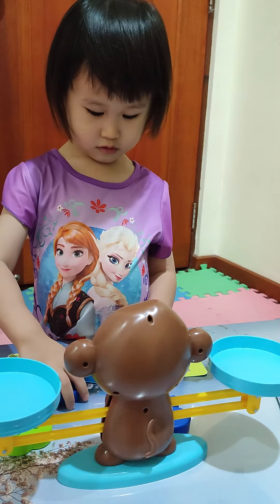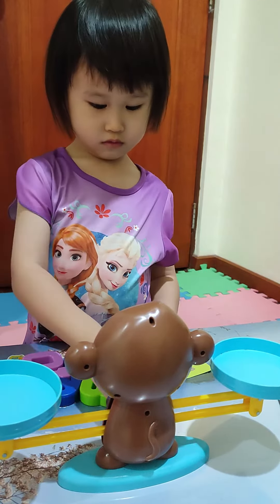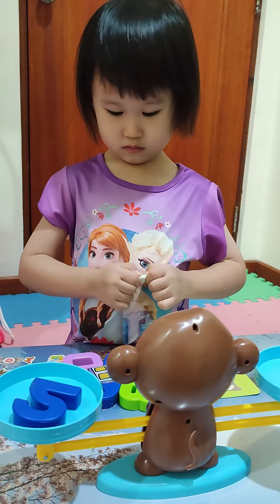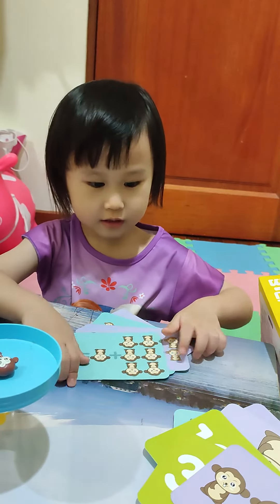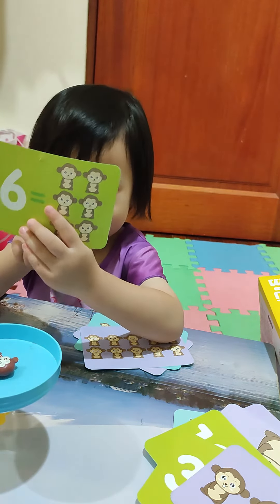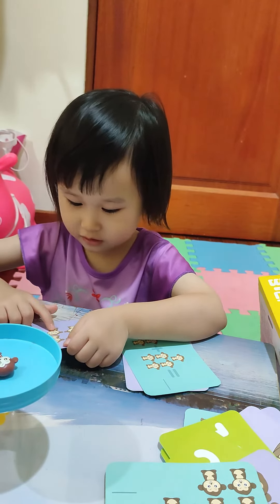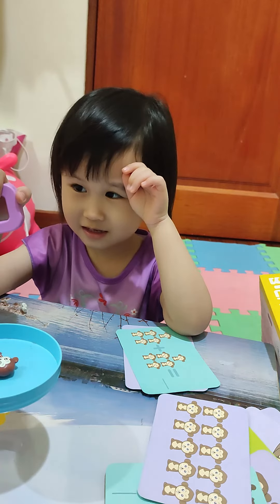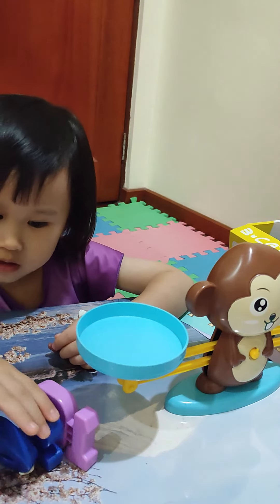Monkey balance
Hi, i am using monkey balance to guide my 4 years old daughter to learn about simple numbers and basic concept of equation.